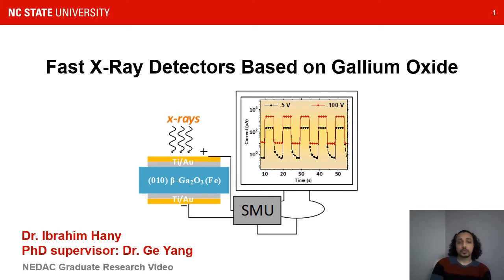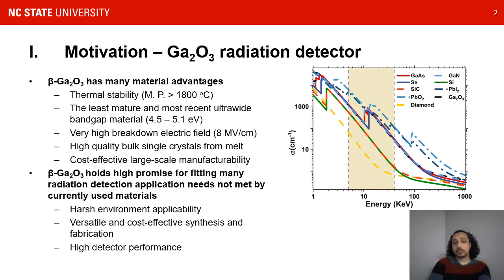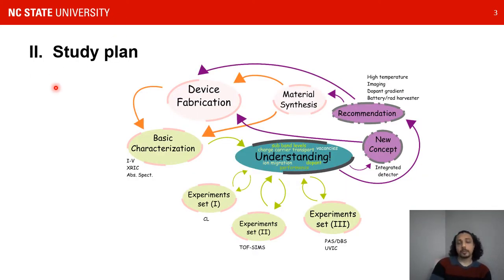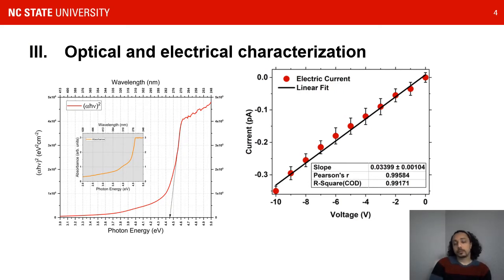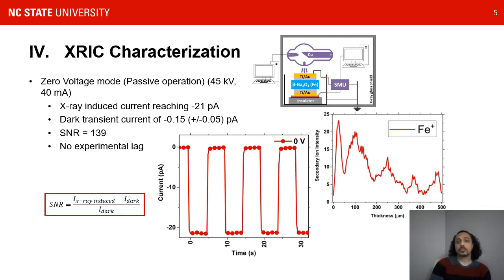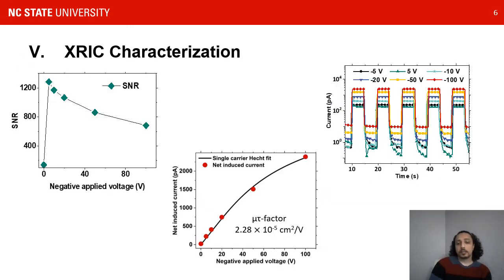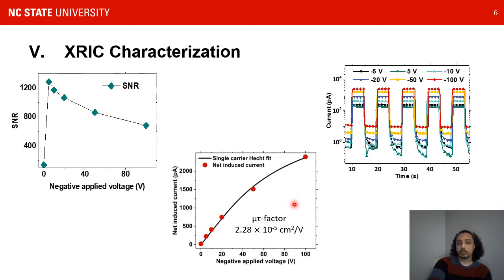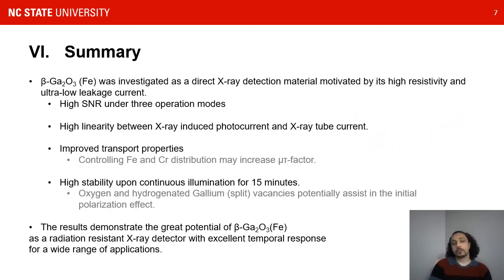Ibrahim Hany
Fast X-Ray Detectors Based on Gallium Oxide